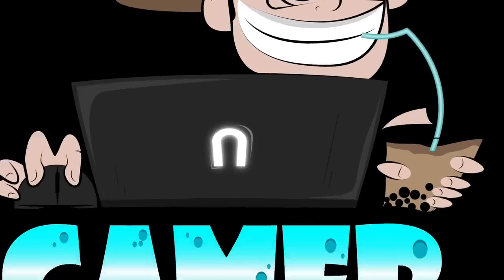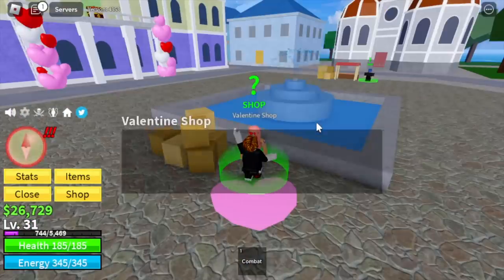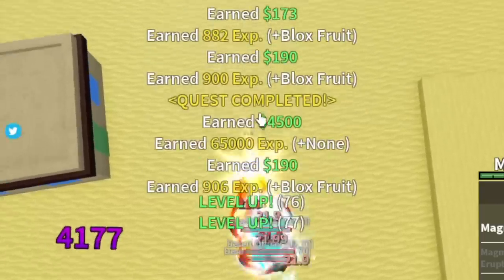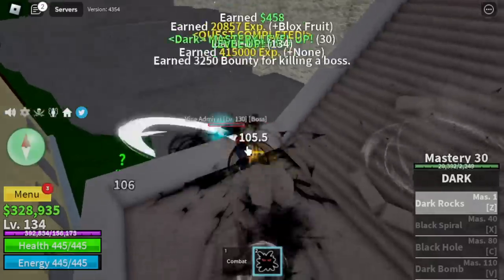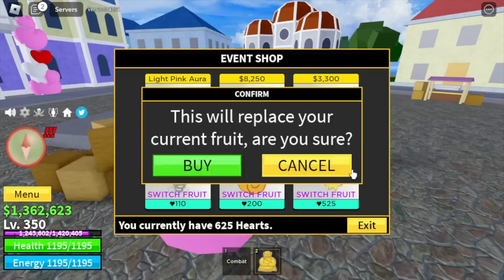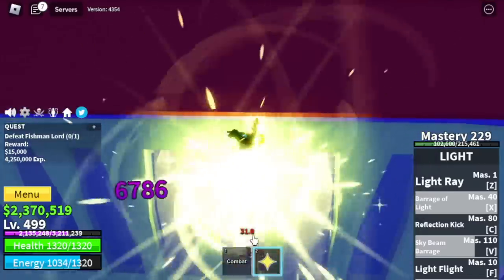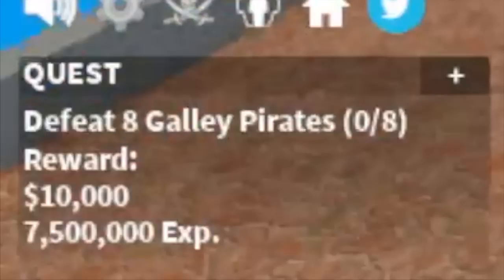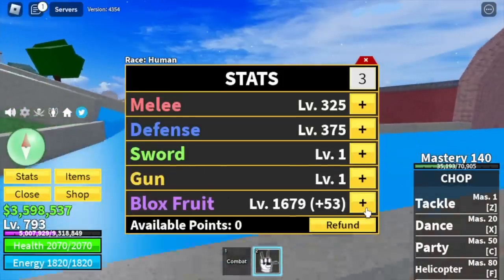Noob to Pro Using HEARTS! in Bloxfruits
Noob to pro using hearts in Bloxfruits roblox.